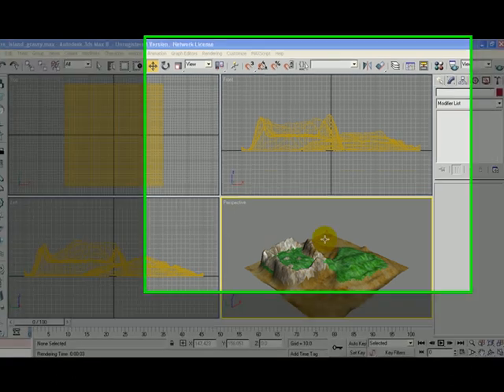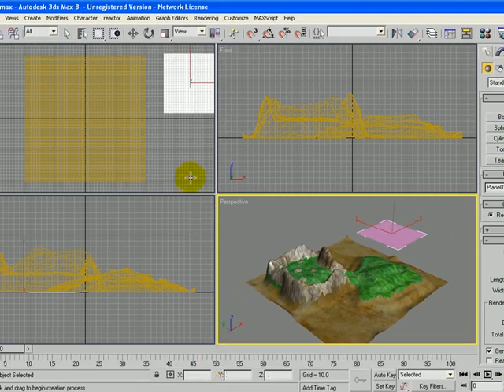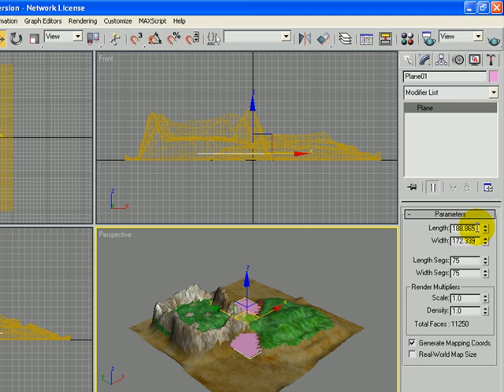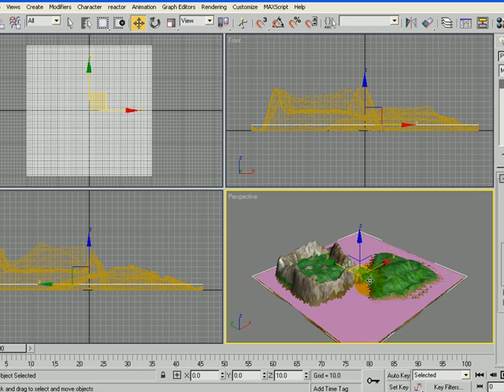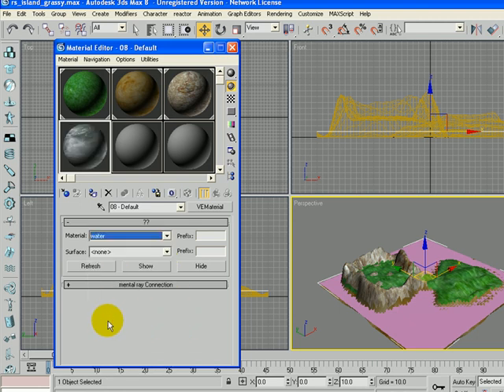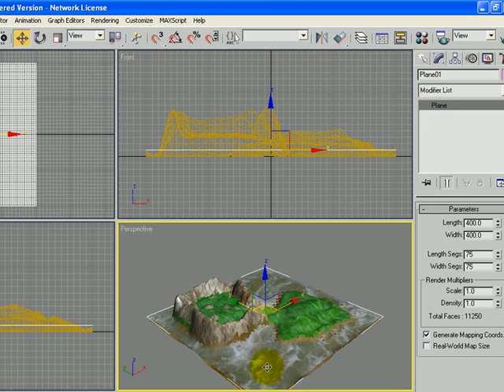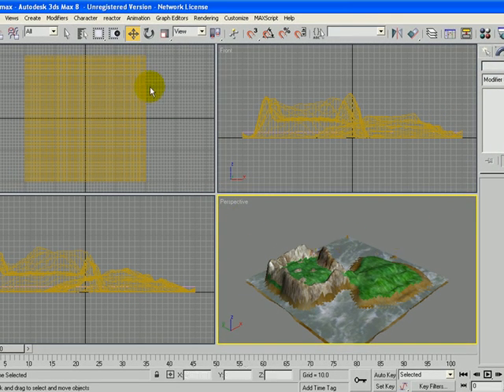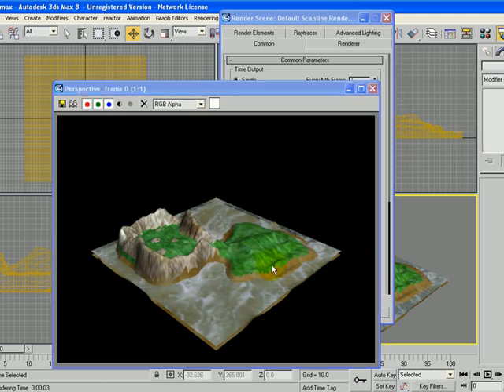Lesson 7: Add Water to an Object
In this tutorial, we will be add a plane with a water material to an object.

All videos tutorials as well as a printable document of the steps for each video are available